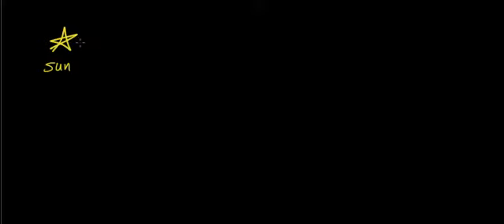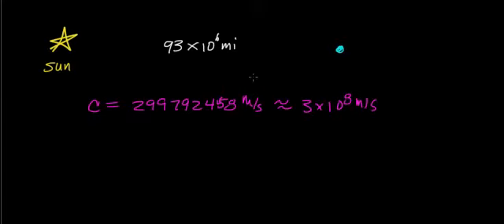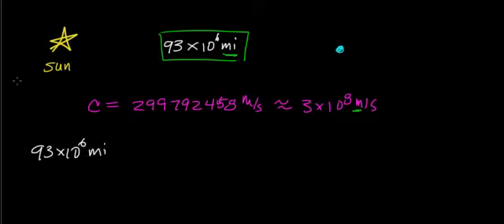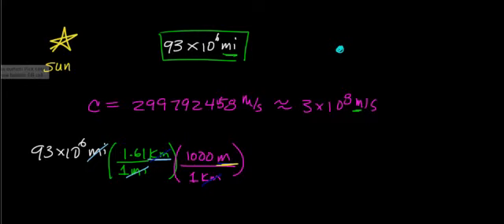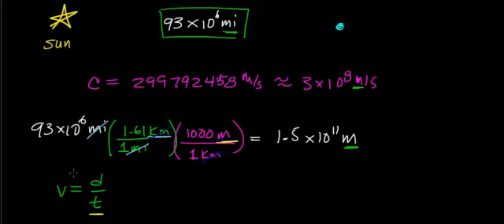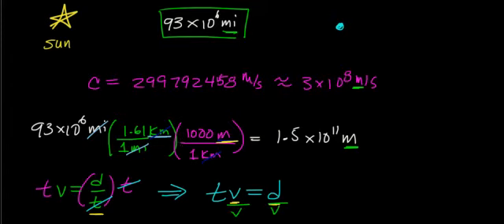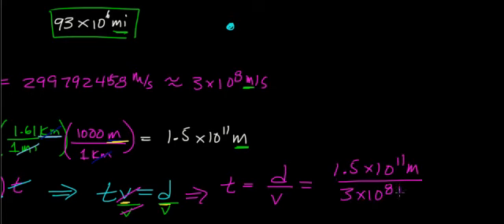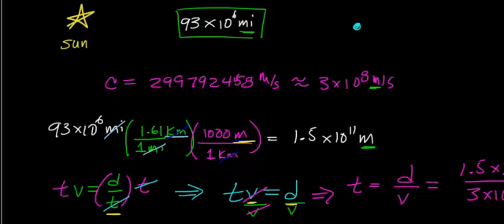Time Required for Light to Travel from the Sun to Earth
Calculation showing the time required for light to travel from the surface of the sun to earth.